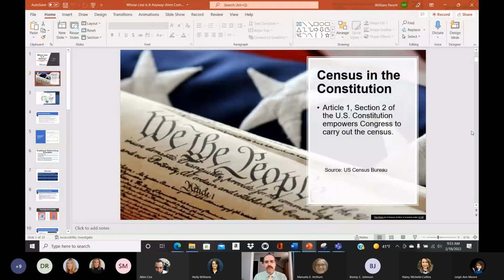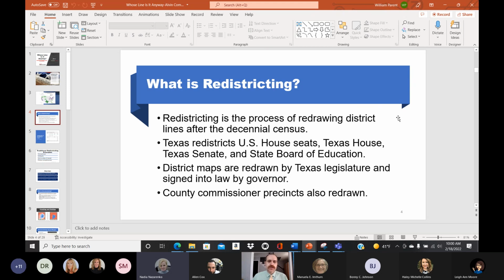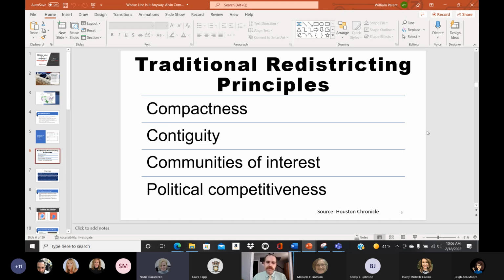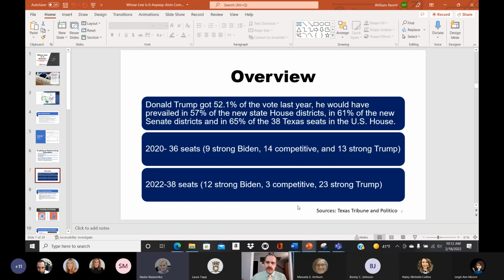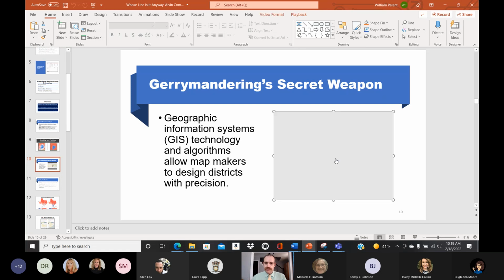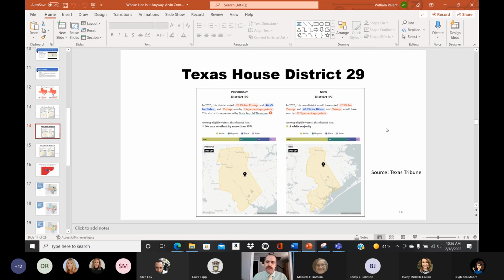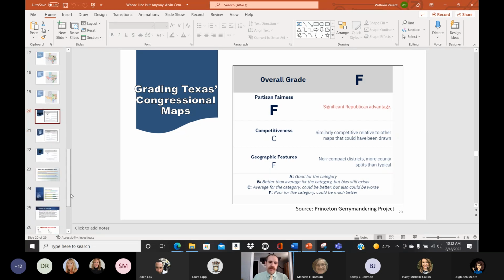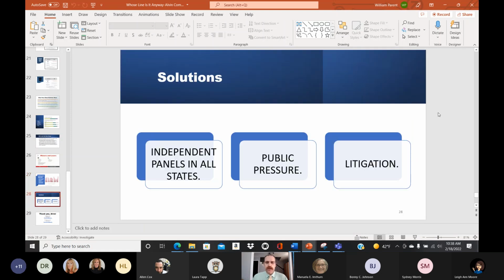Whose Line is it Anyway Redistricting and Demographic Change in the Lone Star State